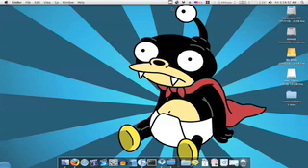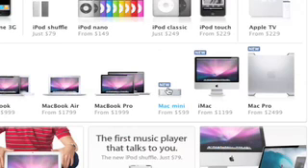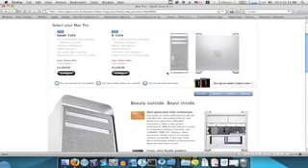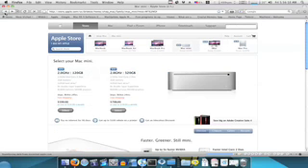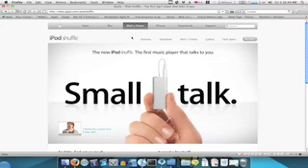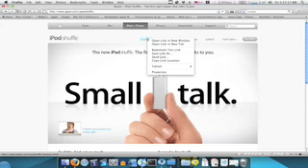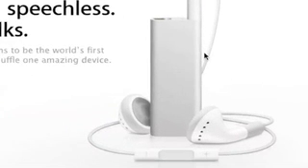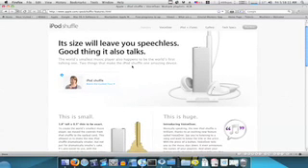What I think about the new Mac hardware.